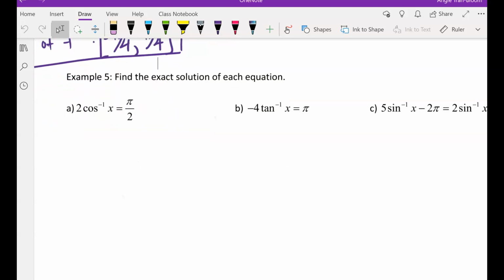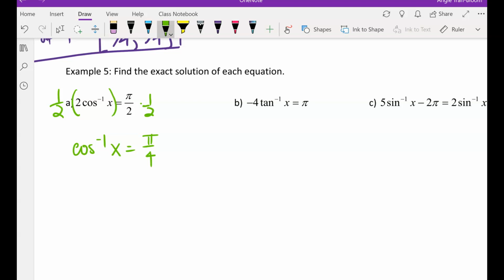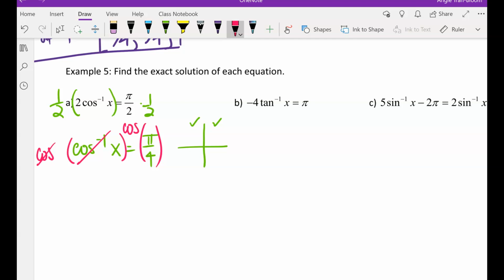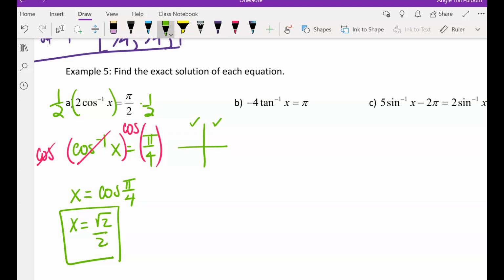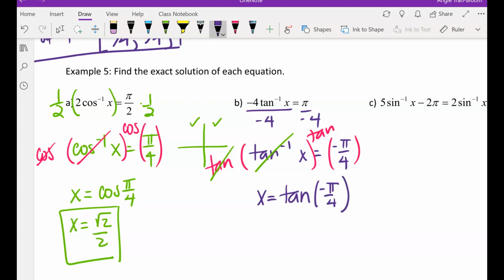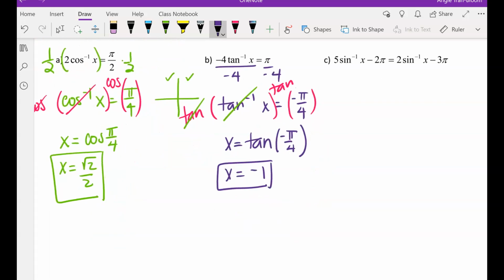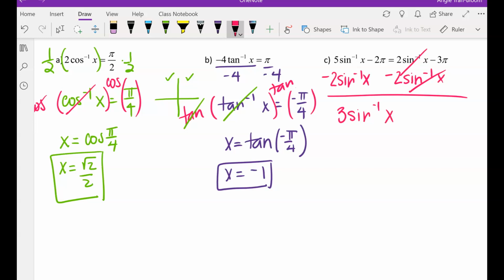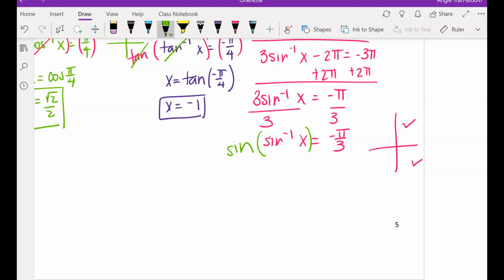7-1 example 5 (live) Precalc H